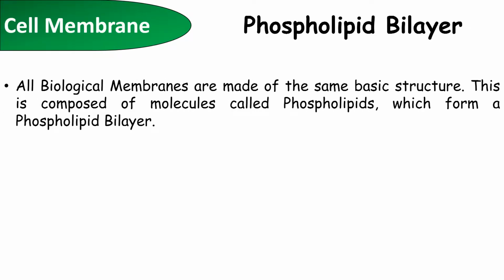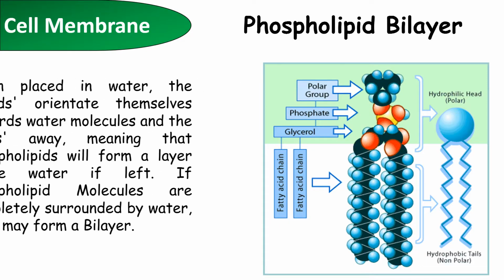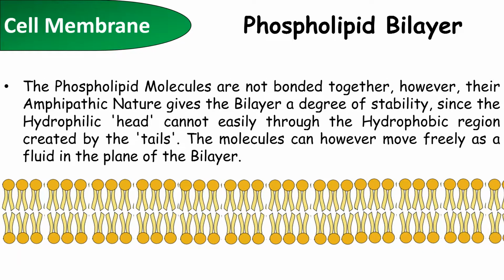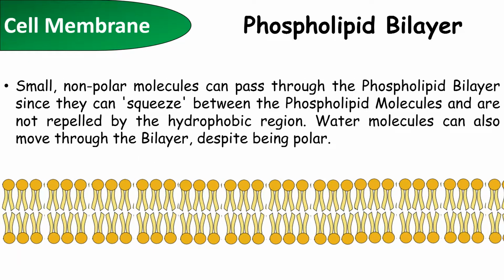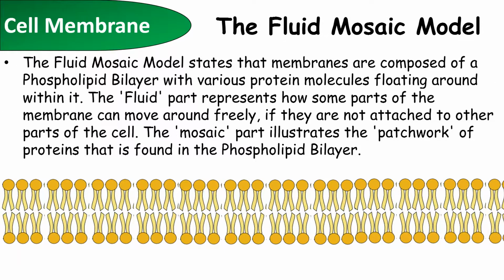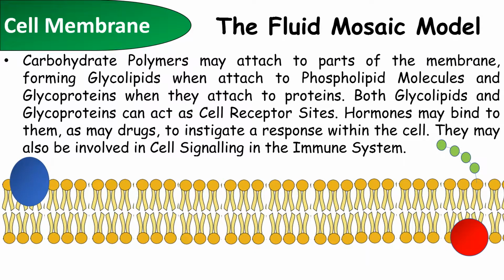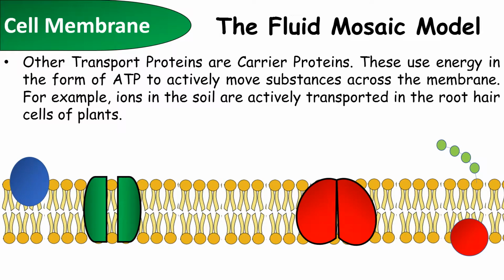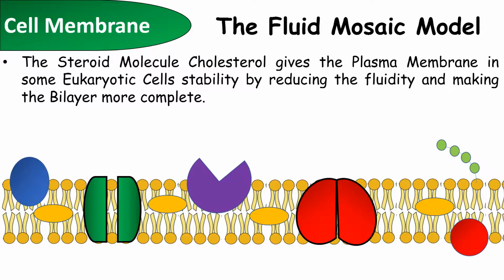A Level Biology Revision on Cell Membranes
This is a short revision video covering what you need to know about cell membranes to answer exam questions in your A Level Biology exam.